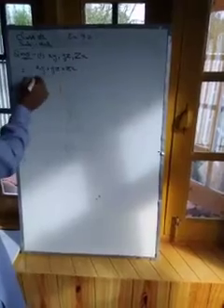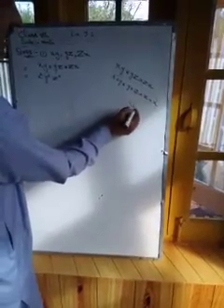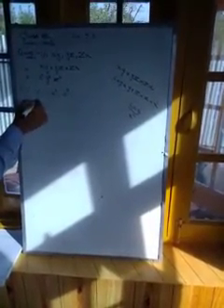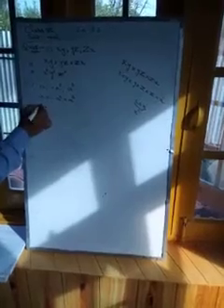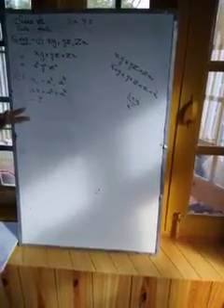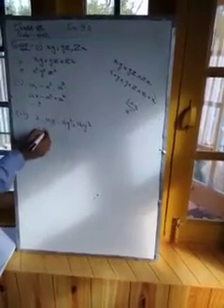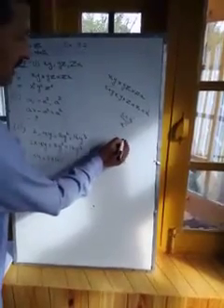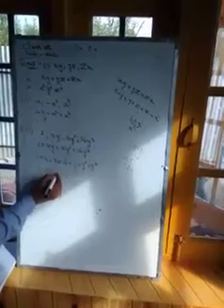8th math ex.9.2 Q.no5 by Mohd Maqbool tr ups walrama